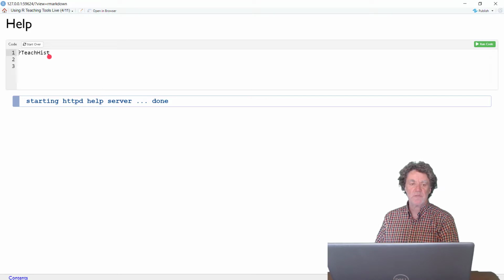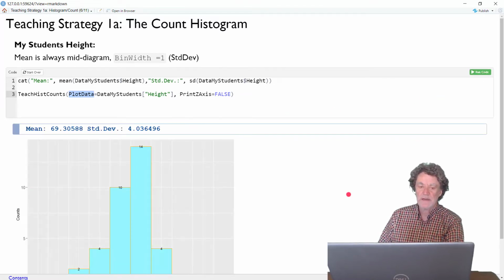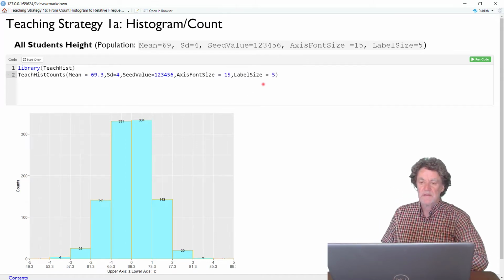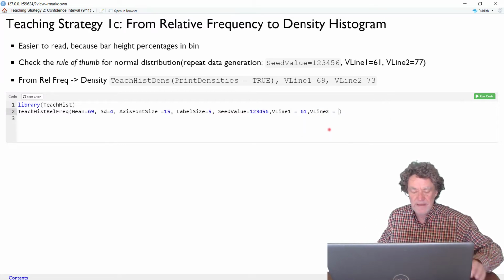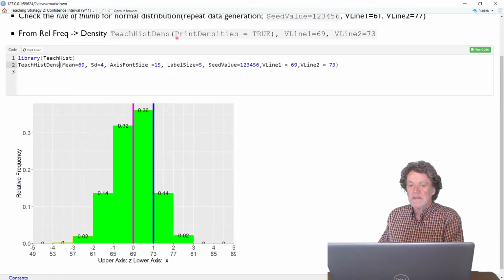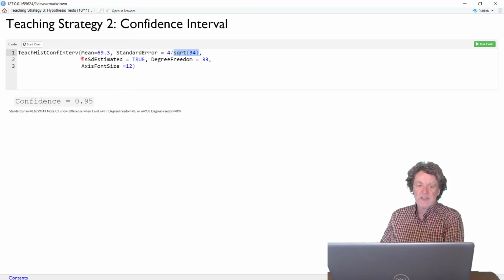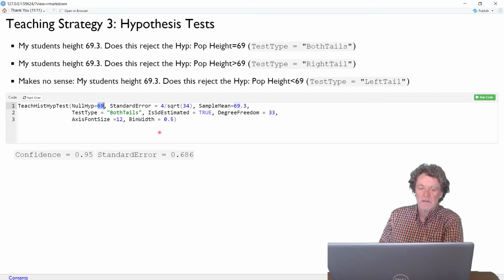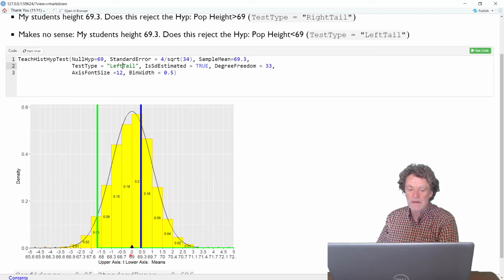Teaching Histograms with the R TeachHist Package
TeachHist is an R package available on R's CRAN Server. It can be directly installed and used in RStudio.

TeachHist helps instructors to teach histograms and student to use and understand histograms, confidence intervalls and hypothesis tests.

If you do not know how to install and load a package in R watch the video referenced at the end of the video.